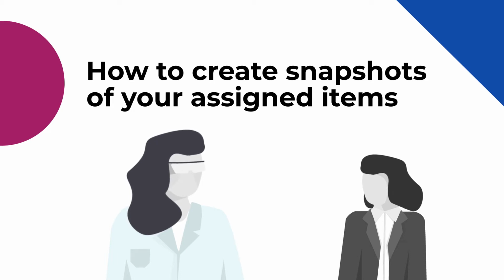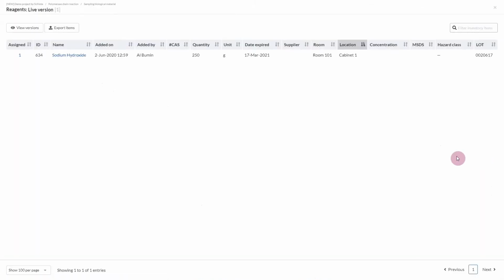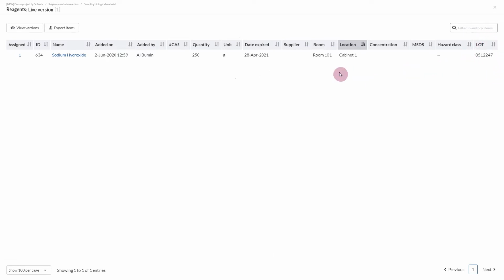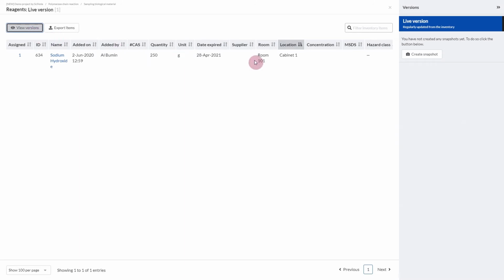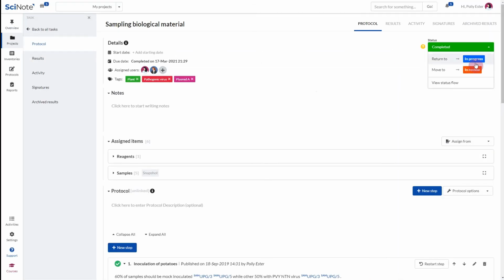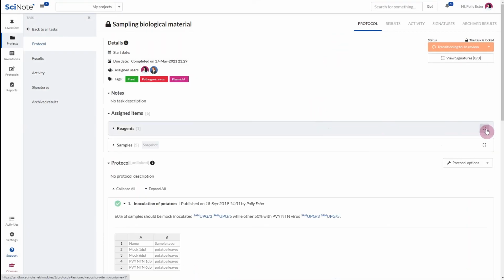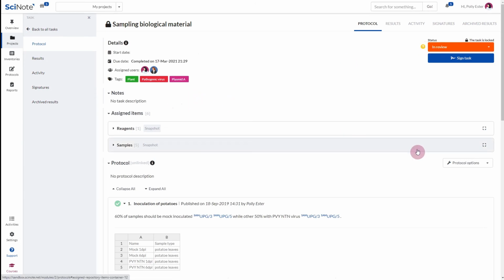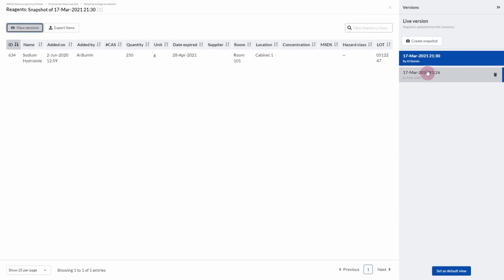How to save a current version of your inventory - create a snapshot | SciNote tutorial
How to save a current version of your inventory before editing it i.e. how to create a snapshot of the reagents, equipment, etc., used in your experimental records? This is especially useful when working in a regulated environment.

Got additional questions? Contact our support team

Introduction: (0:00)
Why snapshots: (0:03)
How to create a snapshot: (0:52)
Automatic snapshot after locking: (1:06)
Exporting snapshot item information: (1:21)
Snapshot default view: (1:30)